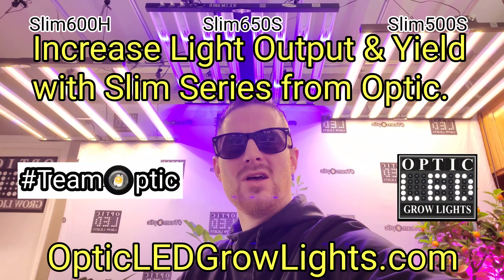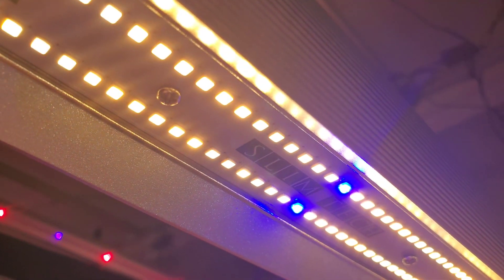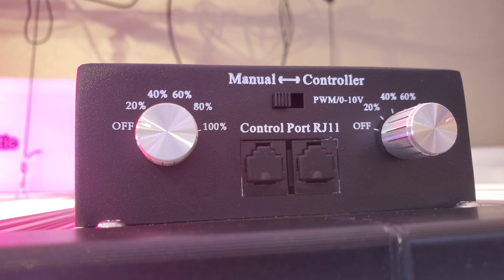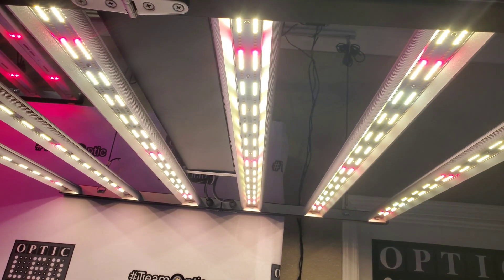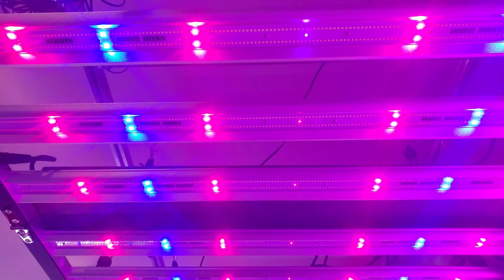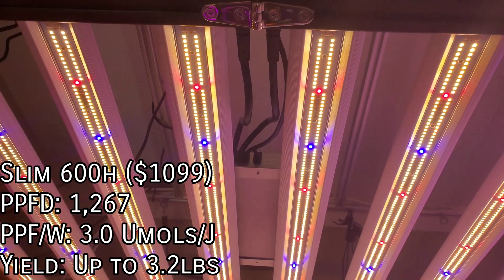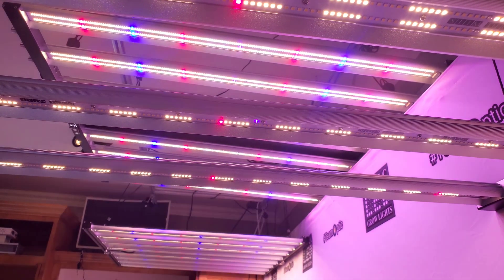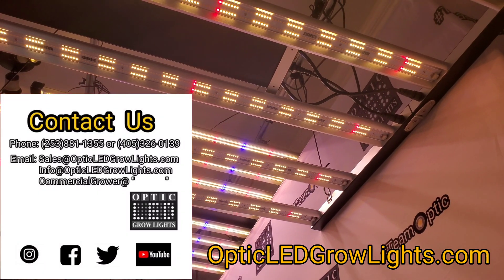Slim Series Lights from Optic - Auto Sunrise - Spectrum Control - Yield up to 3.4 lbs with Slim650S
Sup Guys,
I'm Moving into a new place next month and will have the Grow videos going but until then I will share with you guys videos from our Optic LED Stores in North America and our upcoming 2 Cannacon events in Oklahoma City & Detroit Michigan.